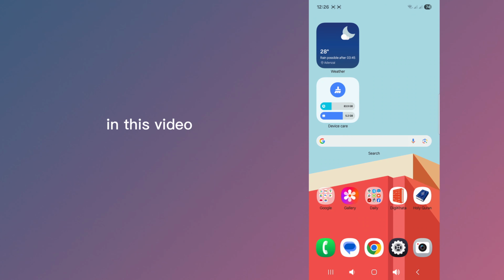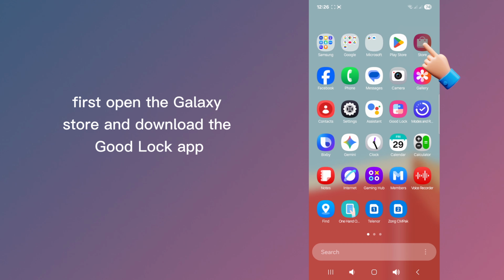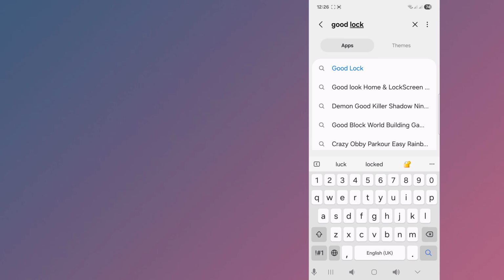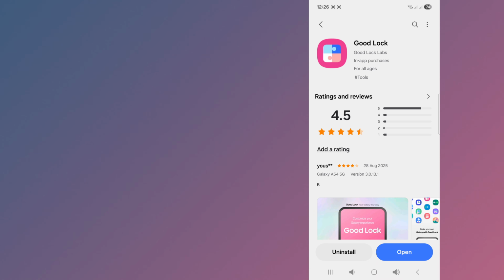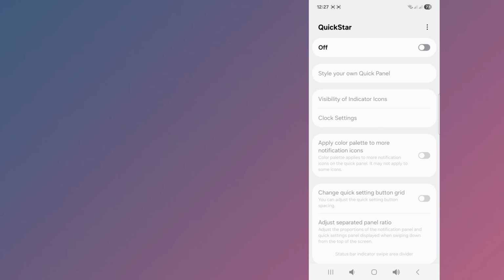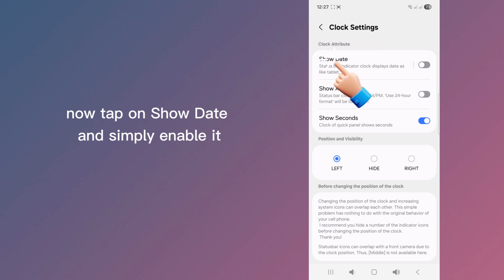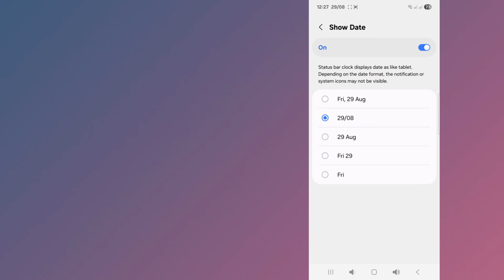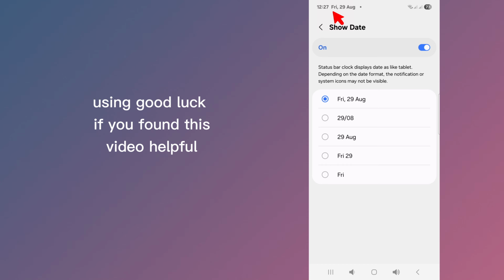How to Show Date on Top in Samsung Galaxy | Good Lock App 2025 Tutorial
Want to show the date on top of your Samsung Galaxy phone? In this video, I'll guide you step by step using the Good Lock app (2025).

Open Good Lock

Use QuickStar

Tap on Show Date and enable it

Optional: Customize clock settings for
style

This works on the latest One UI 7 / Samsung Galaxy 2025 models. Super easy and quick!